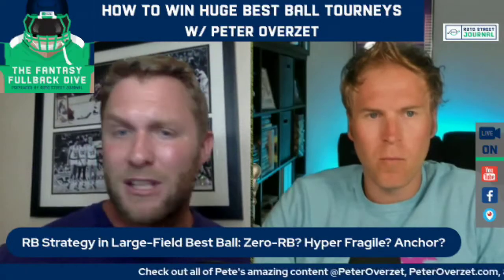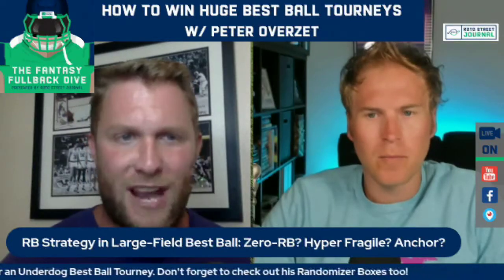Top RB Strategies for 2021 Fantasy Best Ball Tournaments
The hysterical Pete Overzet joined the Fantasy Fullback Dive podcast to give us his 2021 fantasy best ball strategy to dominate and win large-entry best ball tournaments, such as the Underdog Fantasy Best Ball Mania. In this clip, Overzet gives us his best RB strategies and which one he prefers for large-entry best ball tournaments, like the Underdog Fantasy Best Ball Mania.

What is your favorite 2021 fantasy best ball RB strategy?

CONNECT WITH THE WOLFPACK